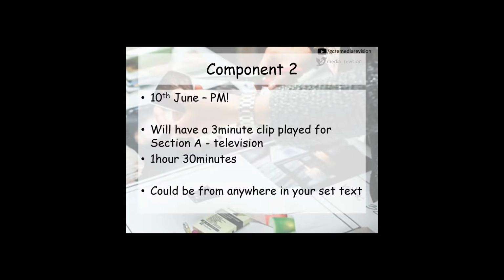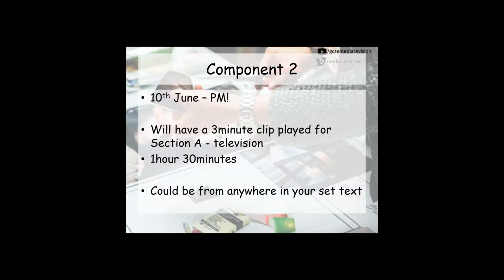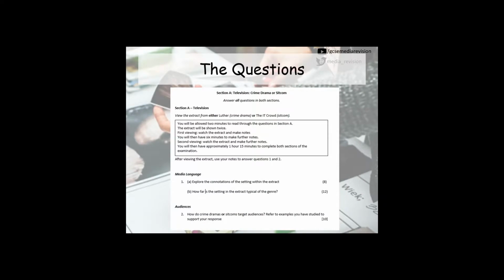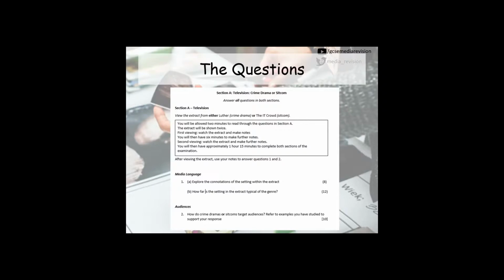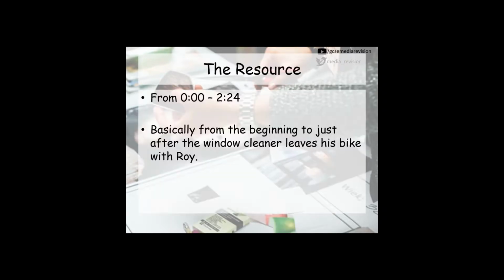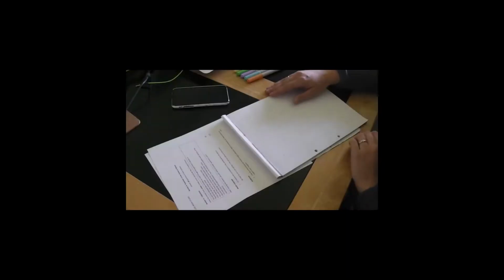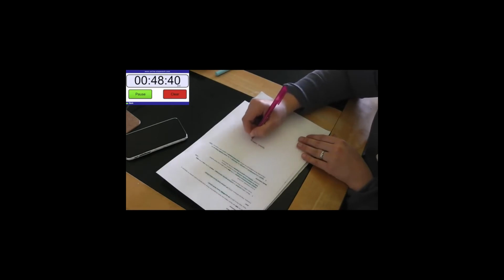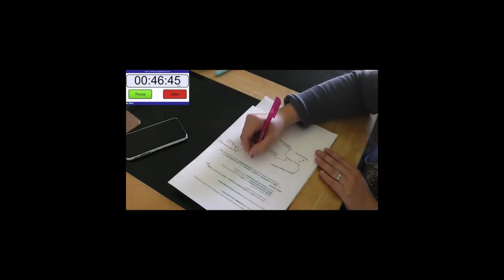Component 2 - Timed Essay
Another video from the old channel!
I sit a timed version of Component 2 and show you how to answer the questions.